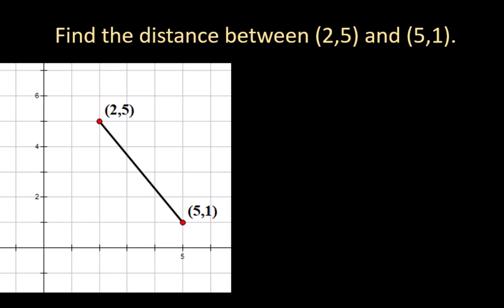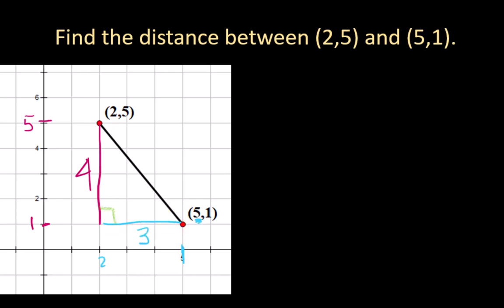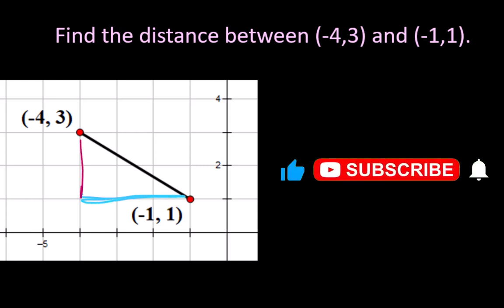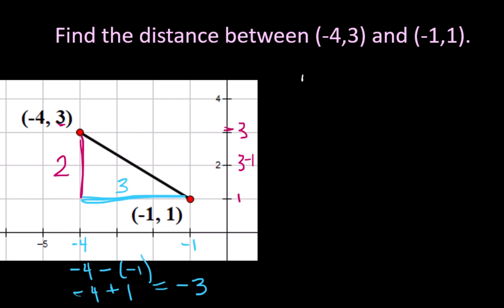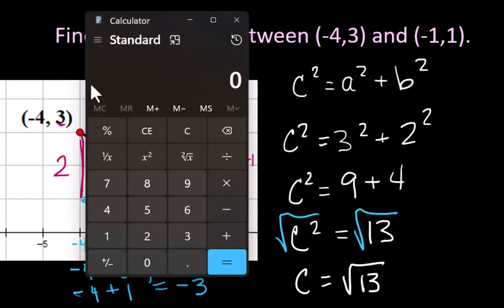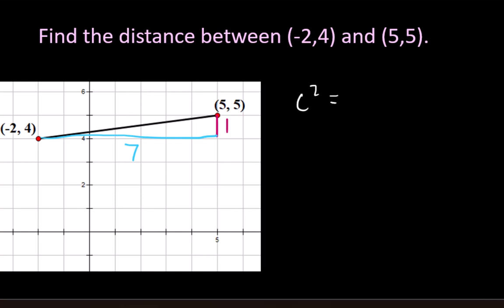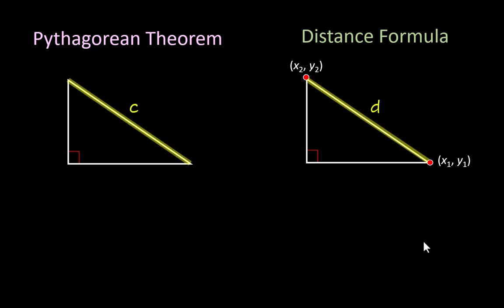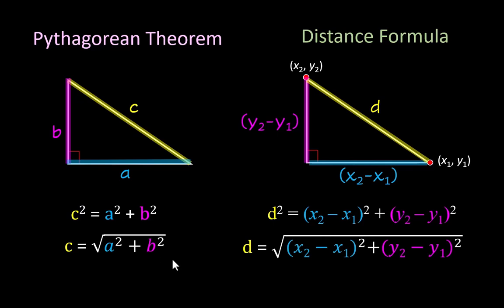Distance Formula HACK!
If you can't remember the distance formula, here's how to use the formula you DO remember!  I'll also show you how to derive the distance formula from the Pythagorean Theorem.